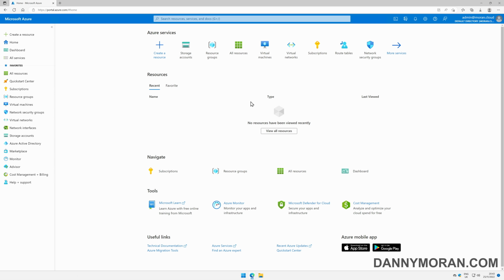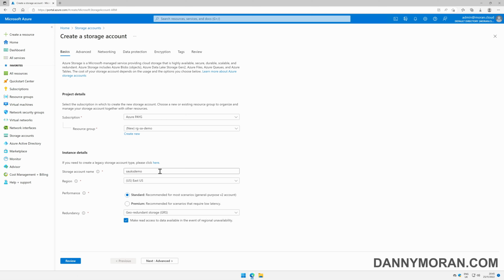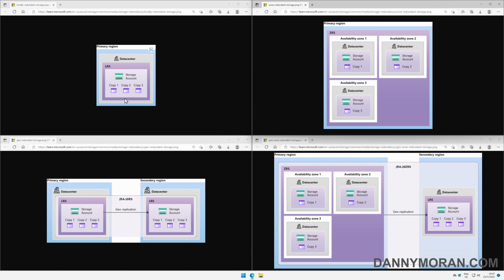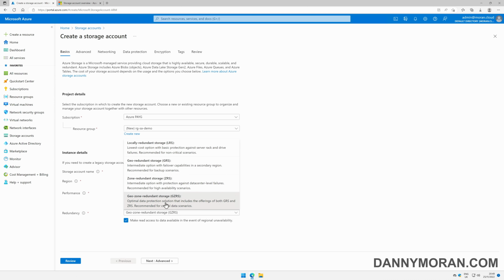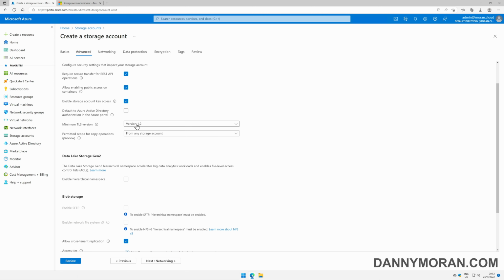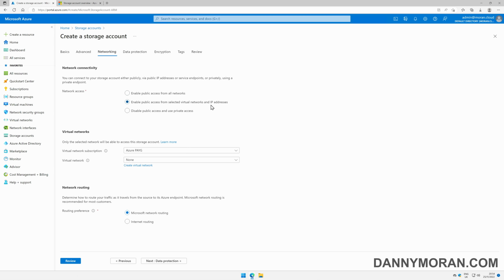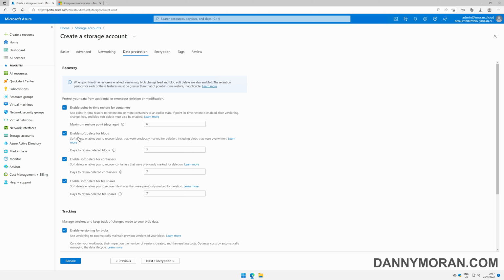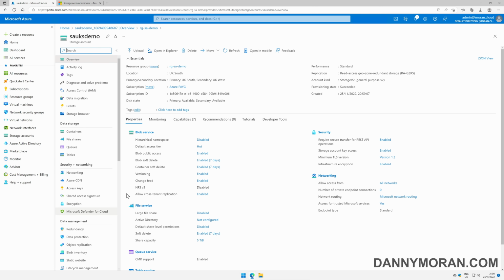How to Create an Azure Storage Account